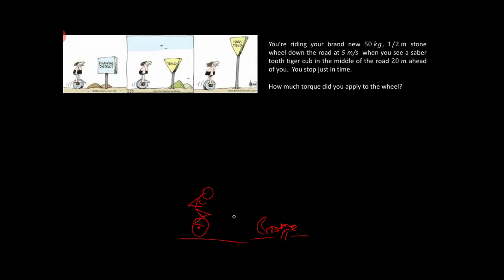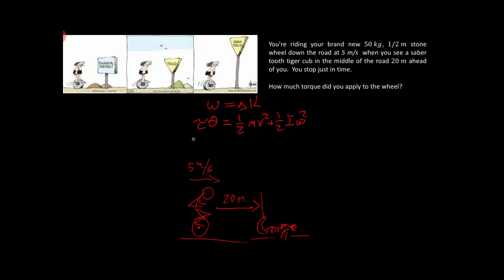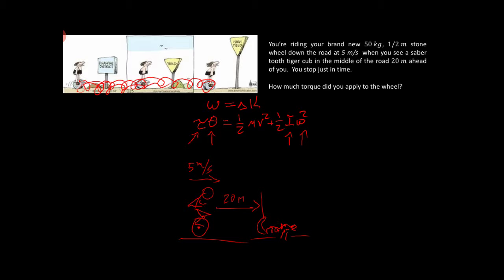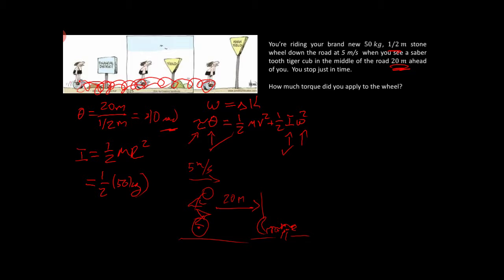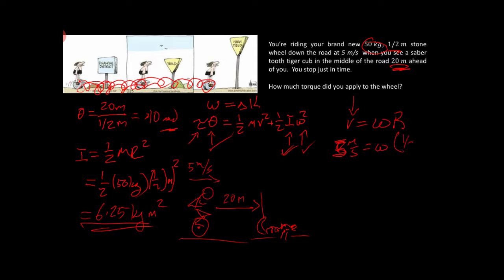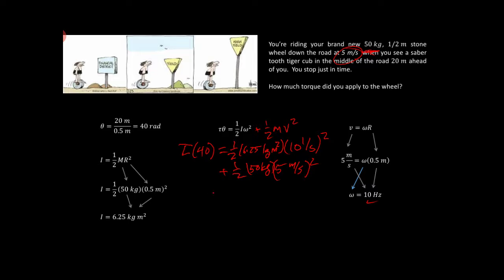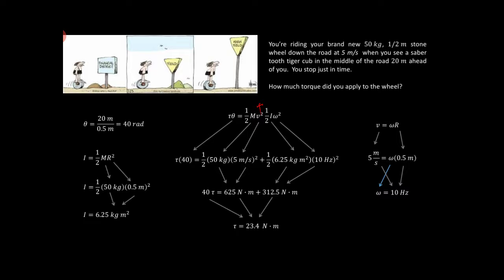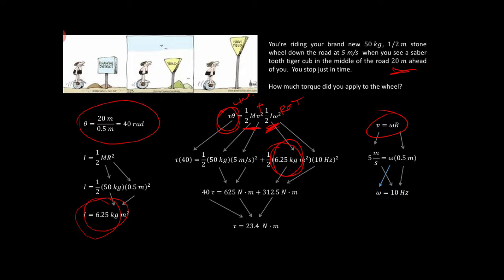Physics I - 20b1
Stopping your wheel.